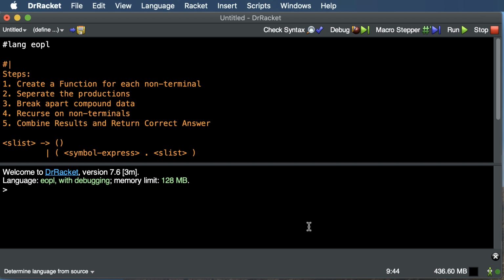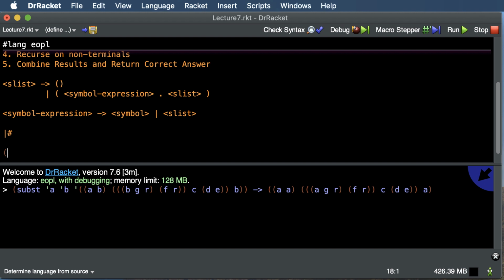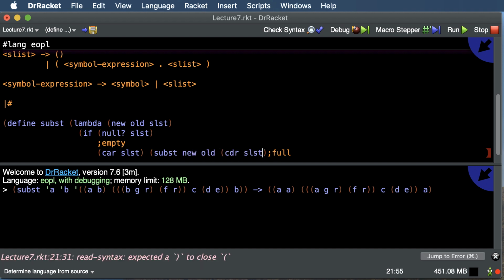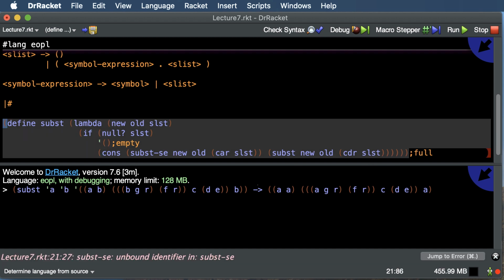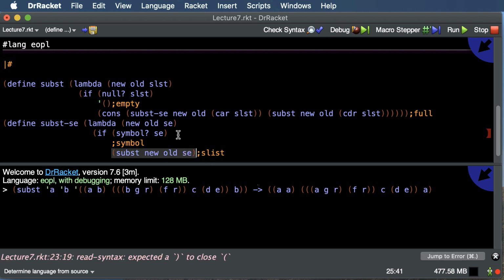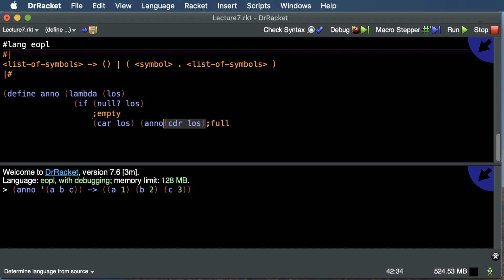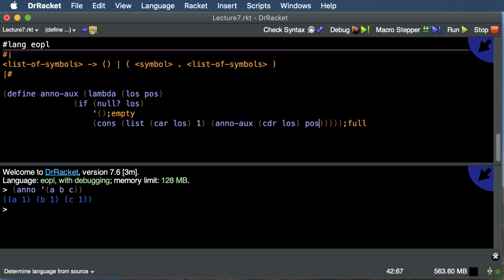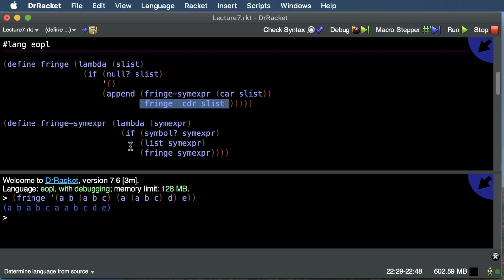CS420 - Lecture 7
CS420 - Programming Languages

This lecture covers:
*Mutual Recursion
*Auxiliary Variables